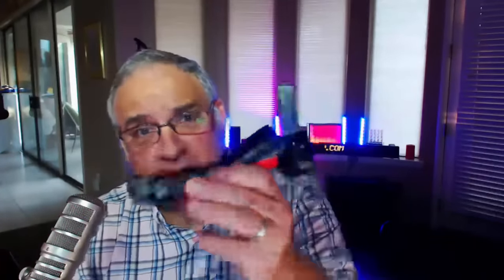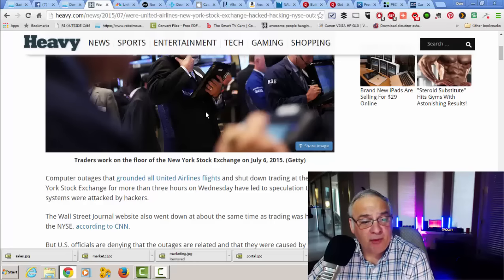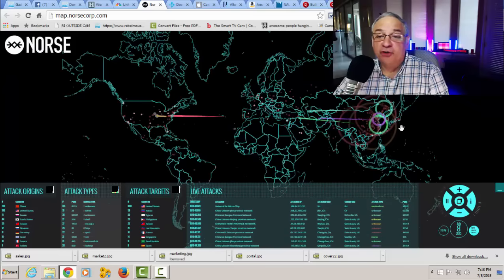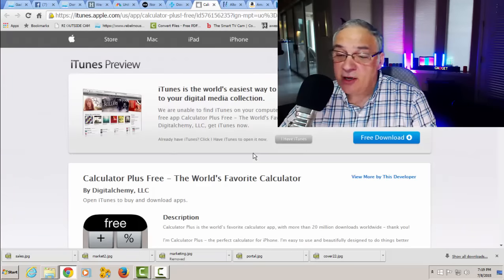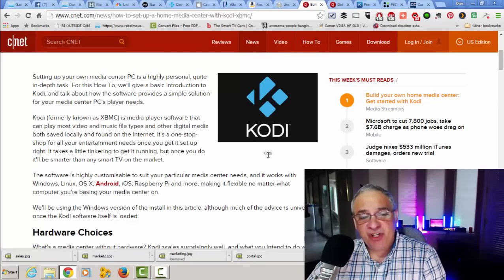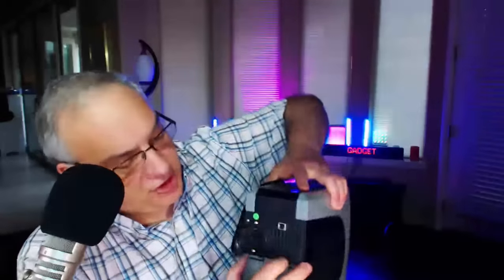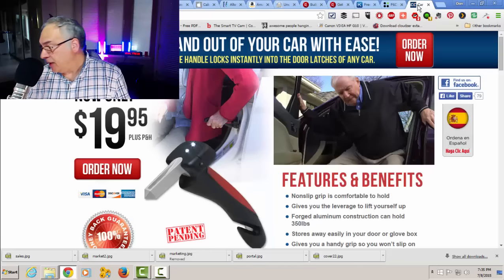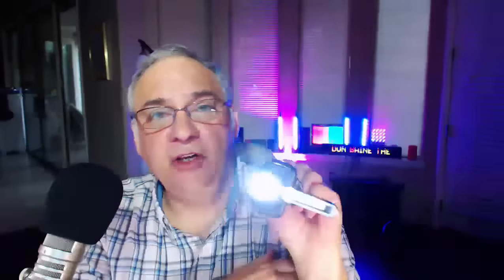Car_Cane_Review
TGP # 212 Car Cane

Welcome to The Gadget Professor Show #212.Carcane If you are recovering from an injury, or someone with back pain, knee pain, or hip pain, you need the Car Cane. And when it’s slippery outside, Car Cane™ gives you a handy grip so you won’t slip! It’s perfect for those tall SUVs or low compact cars too. So stop struggling and get up with ease! And look at this—Car Cane™ has a built-in flash light. These super-bright LEDs can last 100,000 hours! We guarantee Car Cane™ is so well built, it will last a lifetime—or your money back!
We also feature tech news,free apps & and software reviews!

For some amazing bundle deals on DataVideo gear check out and call

– check it out and LIKE him!

Sign up for the Newsletter be sure to choose Gadget Professor
Follow The Gadget Professor @gadgetprofessor on Twitter